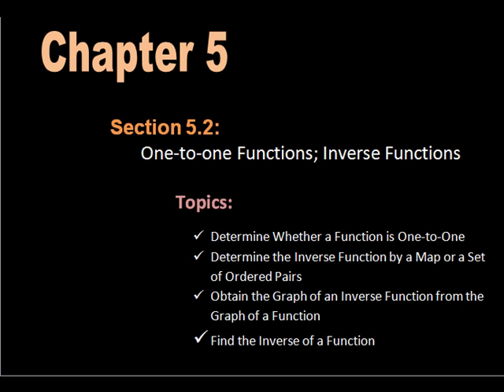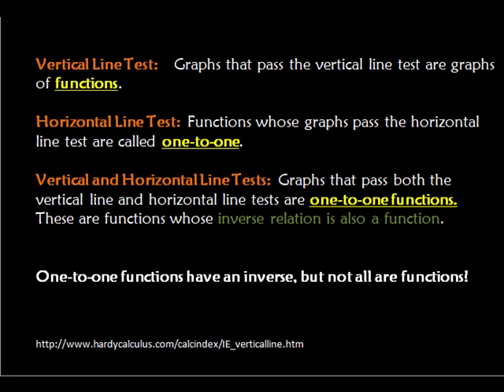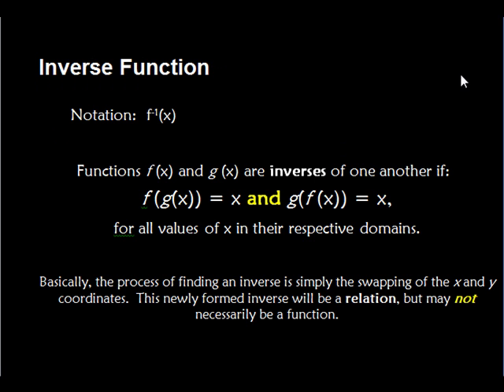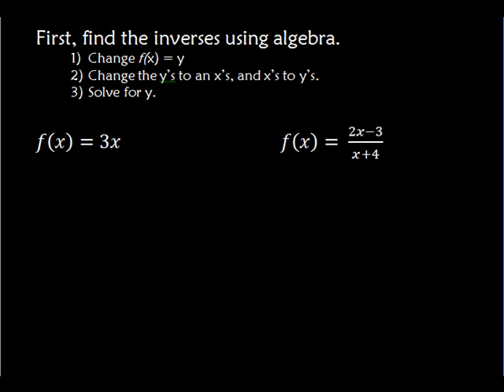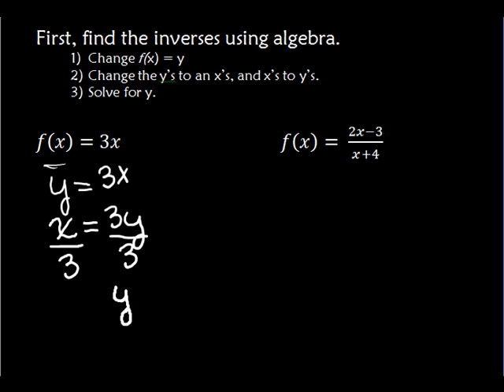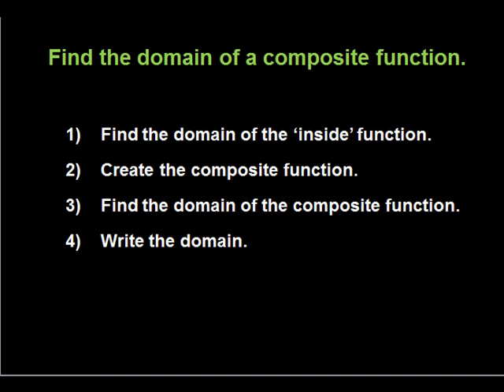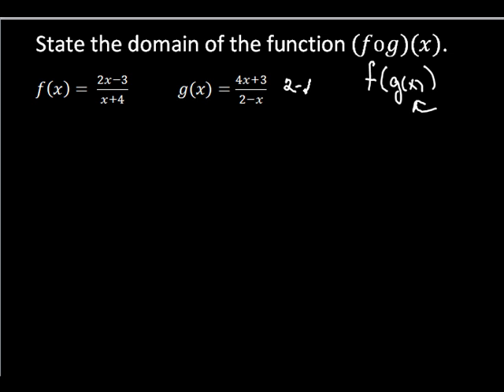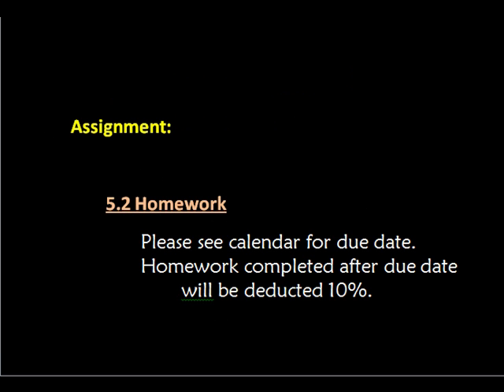Precalculus: Lecture 5.2